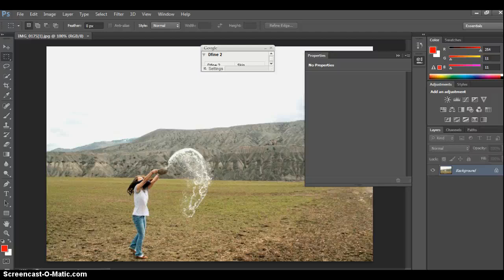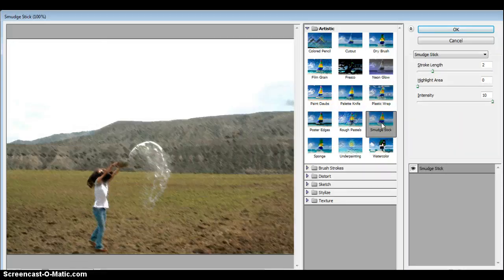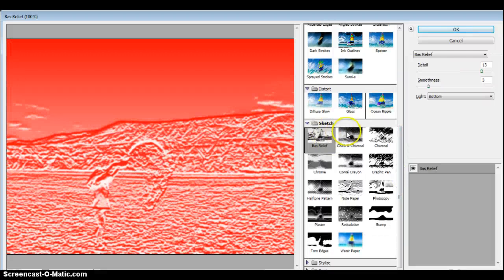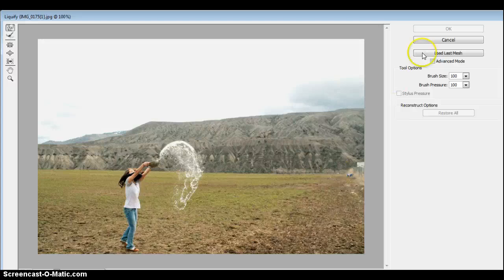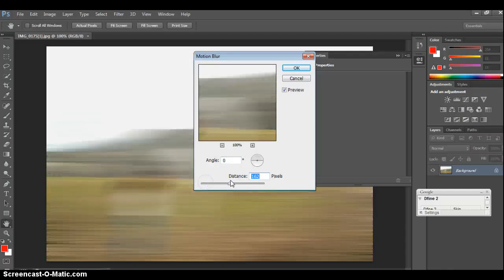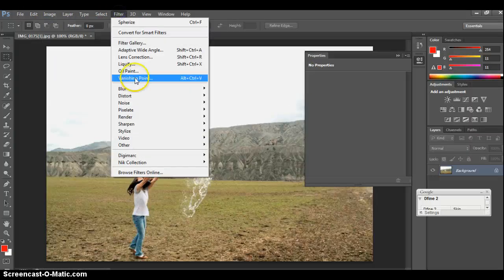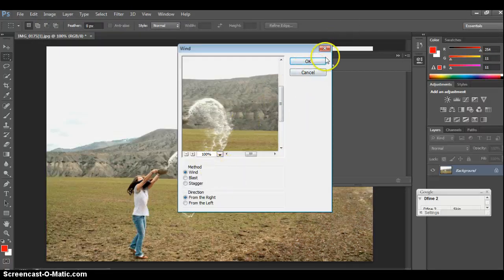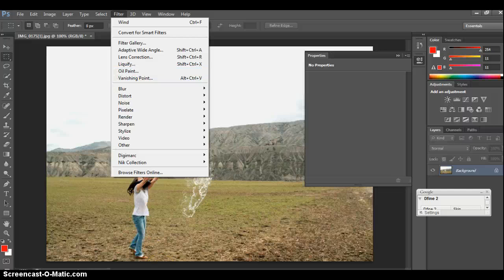Artistic Filters in Photoshop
Using filter galleries